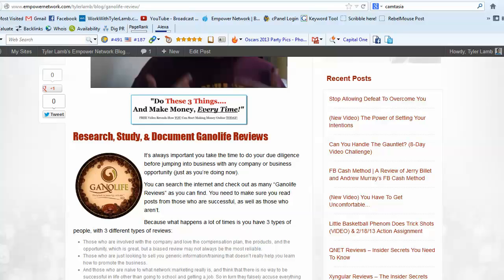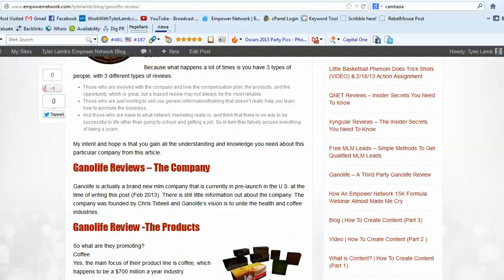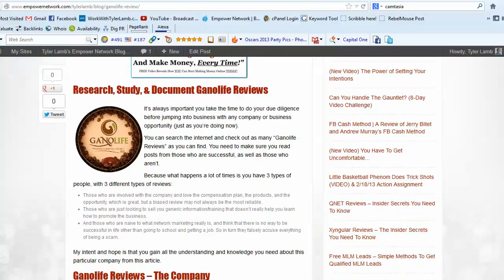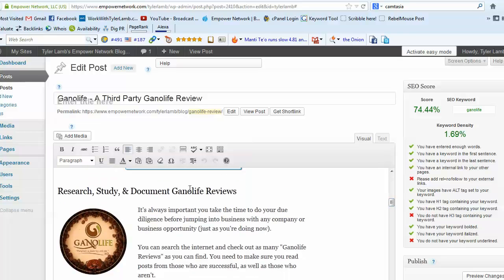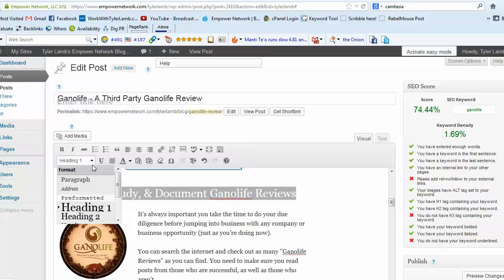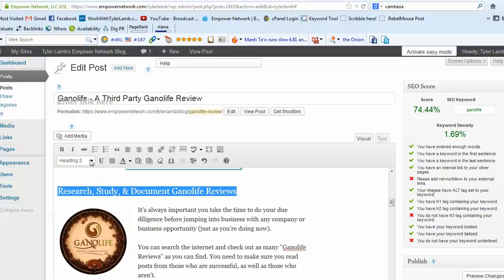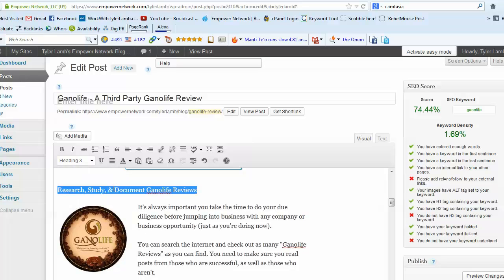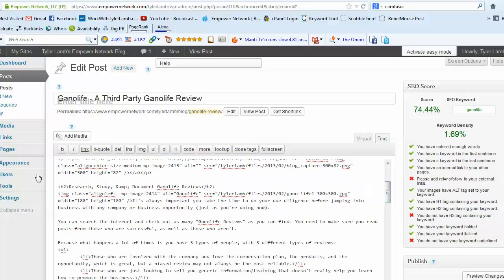Create Blog Content | SEO Blog Post Part 4